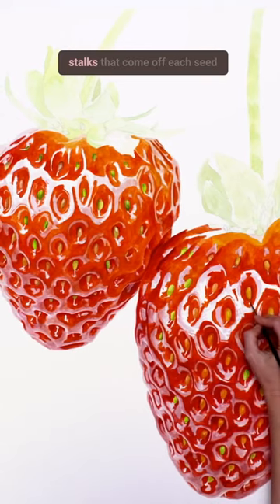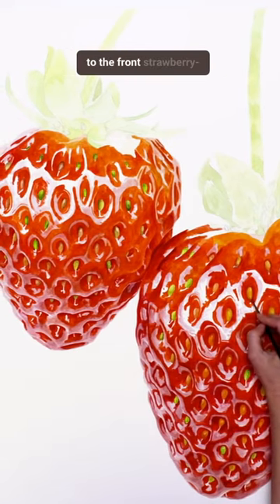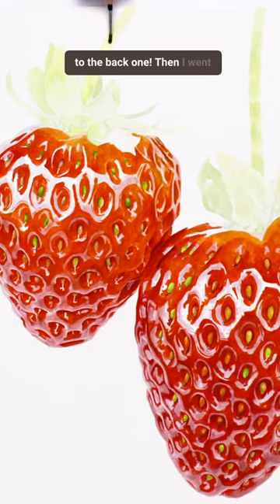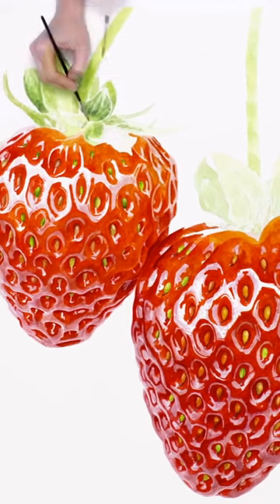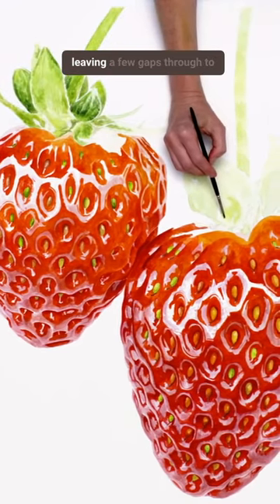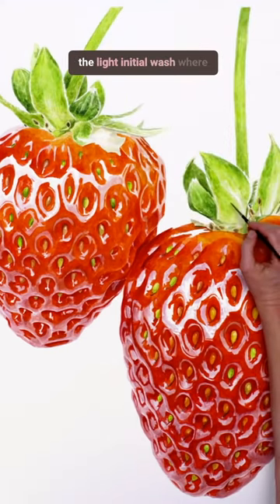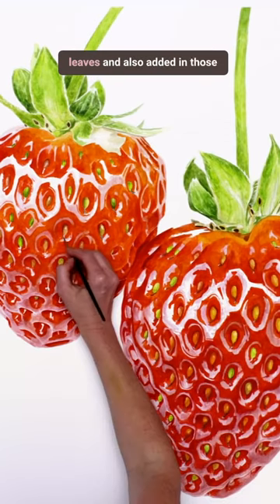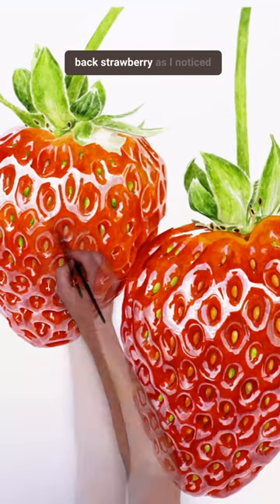GIANT watercolor strawberries!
The only way to paint this much detail in these juicy watercolour strawberries was to work BIG and to use a reference photo that I could zoom right in on to observe every tiny part of them. 🍓🔍 This painting was 40 x 30 inches (100 x 76 cm). Watch an overview of the whole process I followed